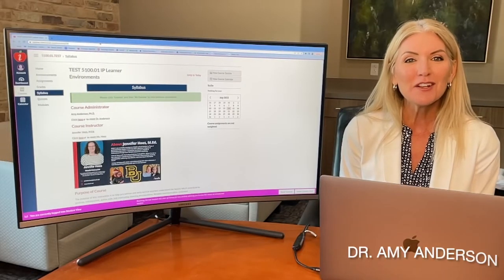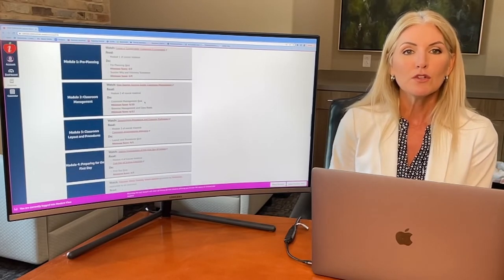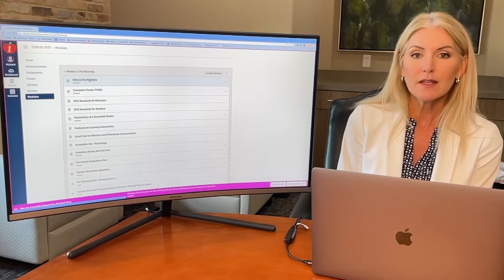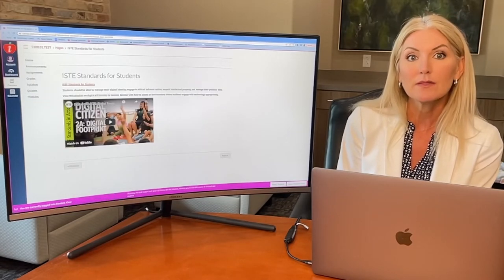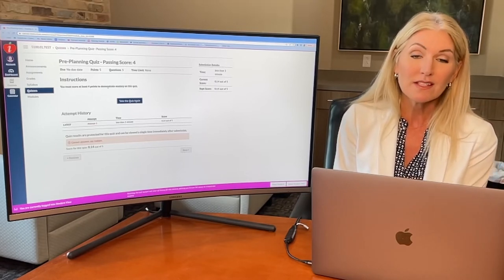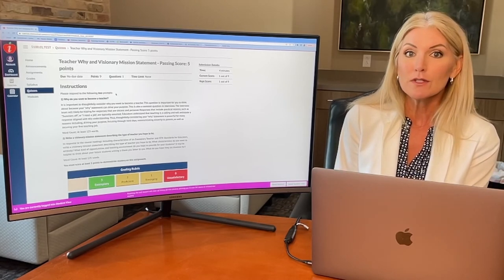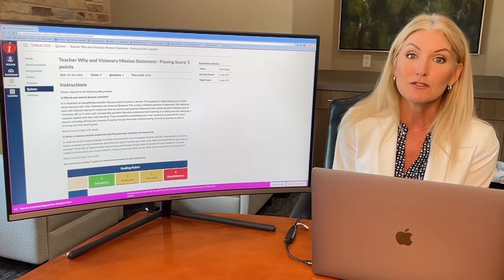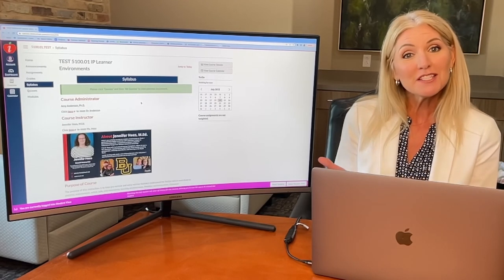iteach curriculum overview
iteach is an alternative teacher certification program. It has been nationally accredited by NCATE and is state approved in the states it operates. iteach provides a fully online, self-paced curriculum so that you can use your free time to complete your certification. iteach defers 90% of program costs until you are successful in getting hired as a teacher.